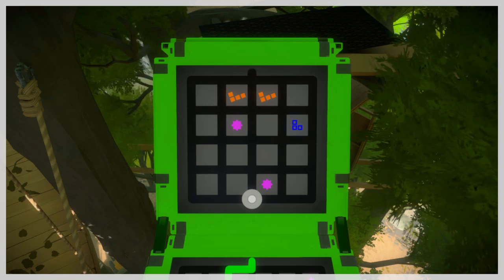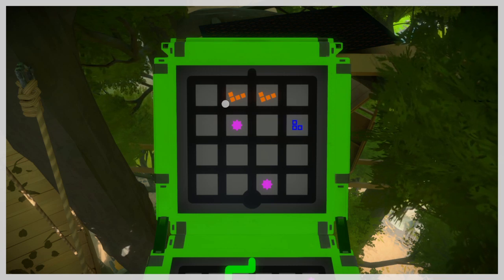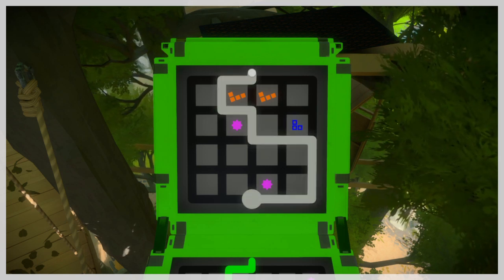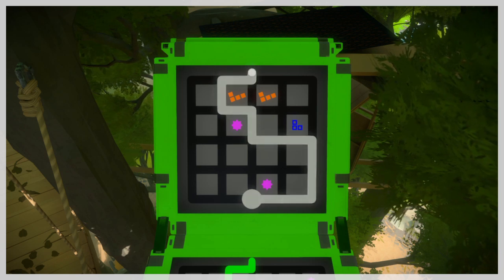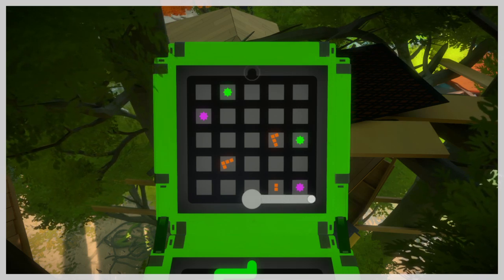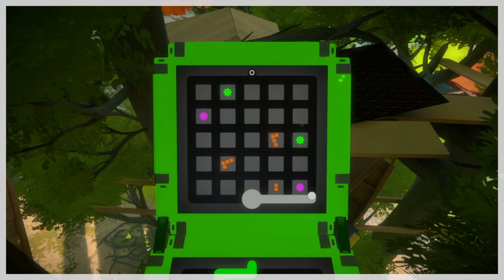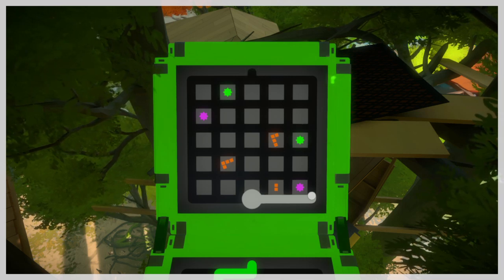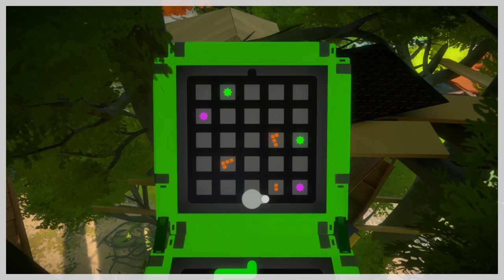The Witness Playthrough: Part 8 (Part 10)